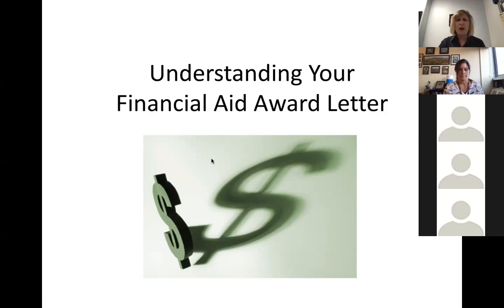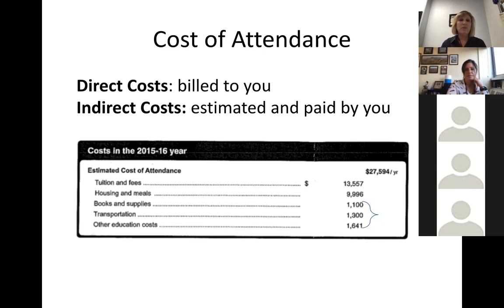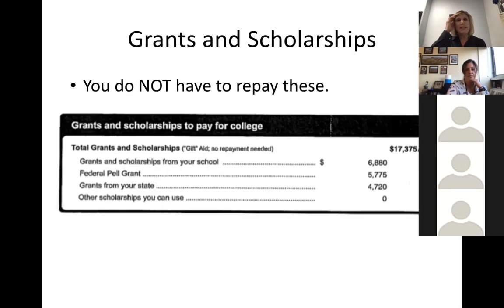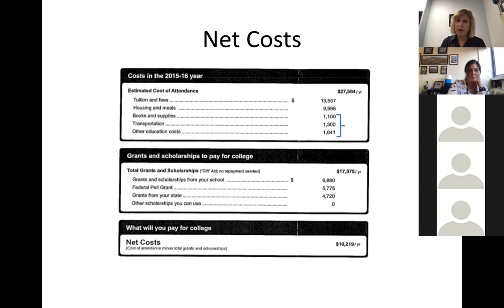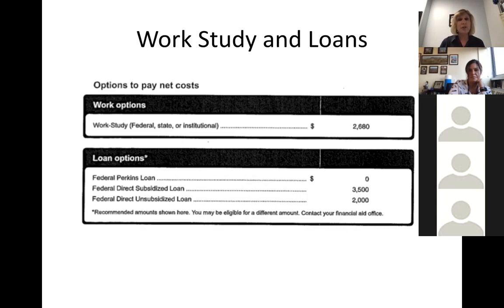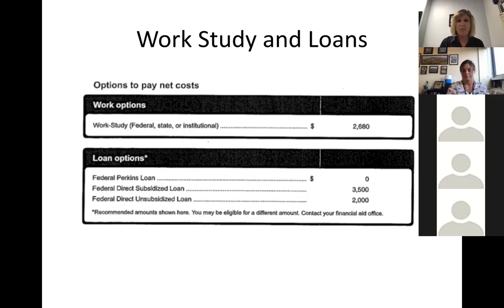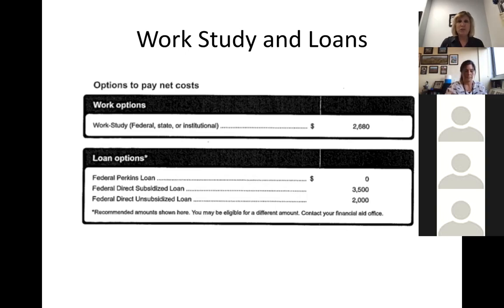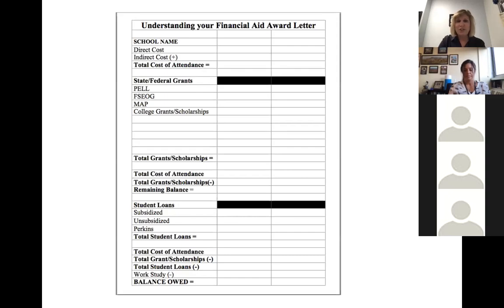Understanding Your Financial Aid Packages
Seniors may view this video to learn how to understand the financial aid packages the colleges they have been accepted to have presented to them.